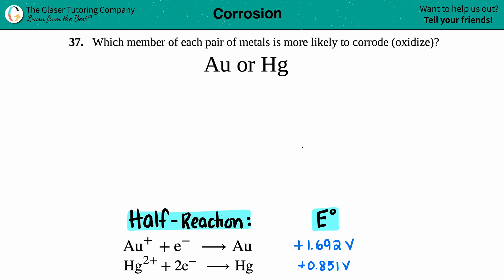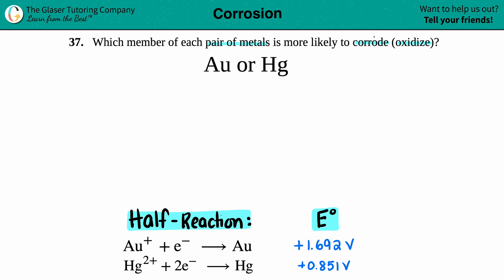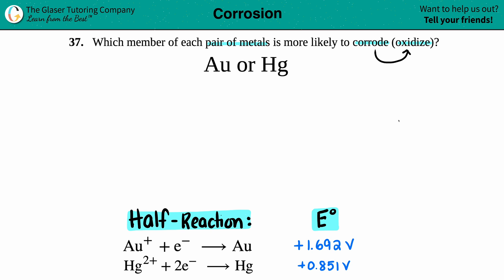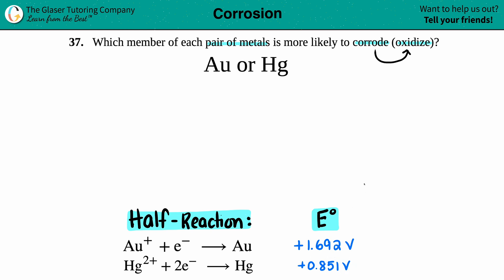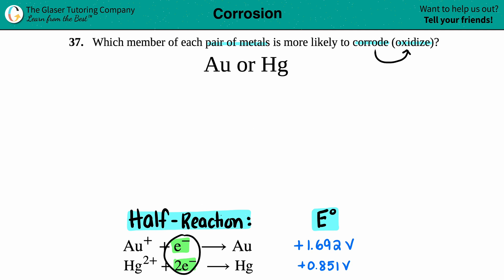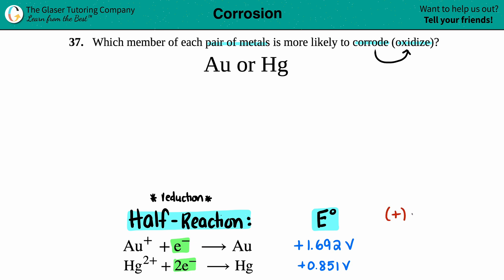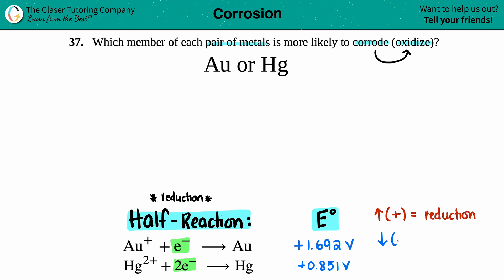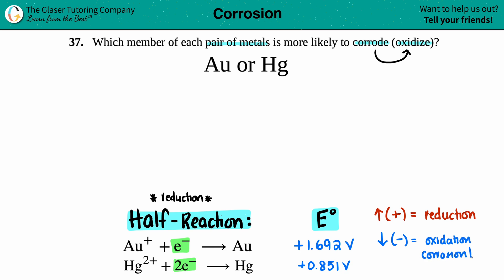17.37b | Which member of each pair of metals is more likely to corrode (oxidize)? Au or Hg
Which member of each pair of metals is more likely to corrode (oxidize)?
Au or Hg